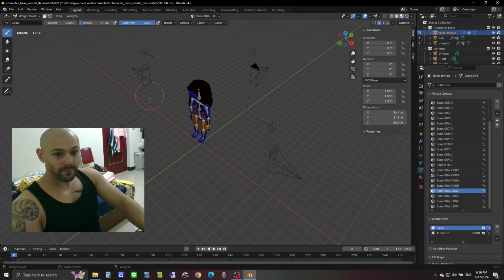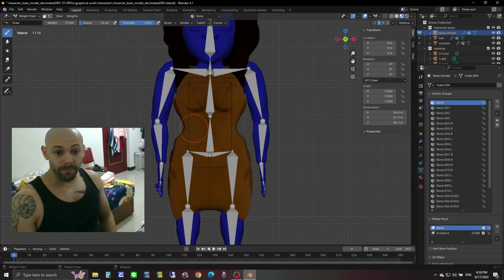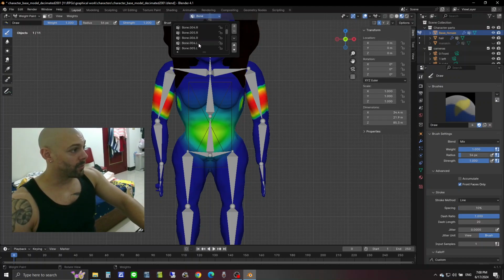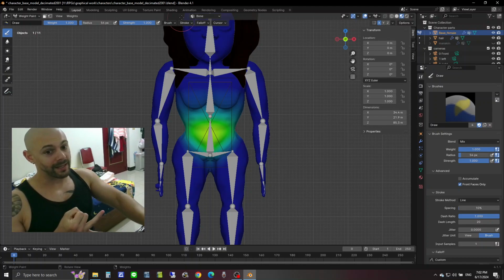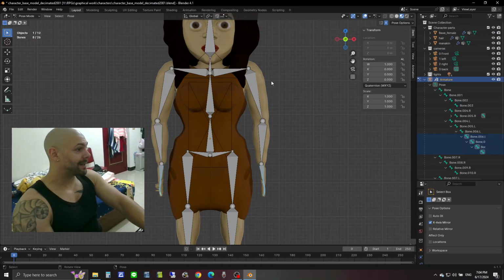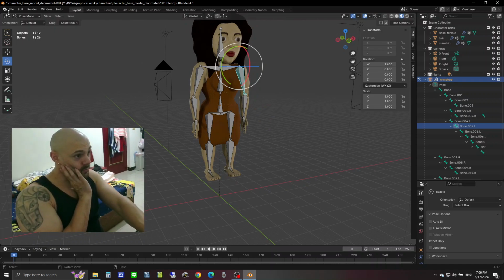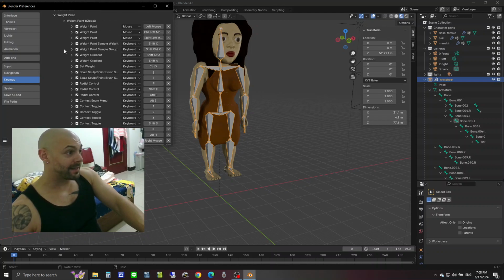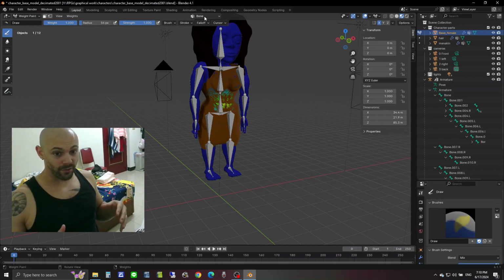**solved** Blender 4.1 issue - weight paint mode doesn't allow proper bone selection or highlighting